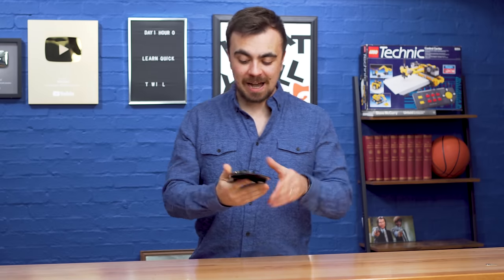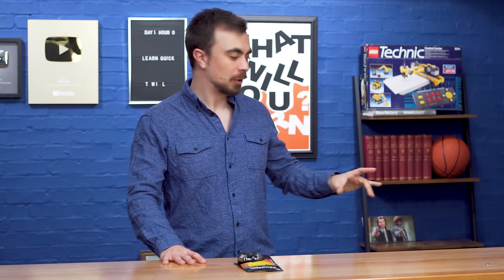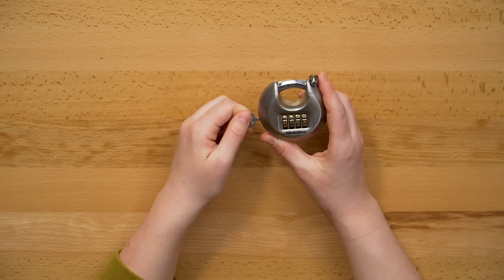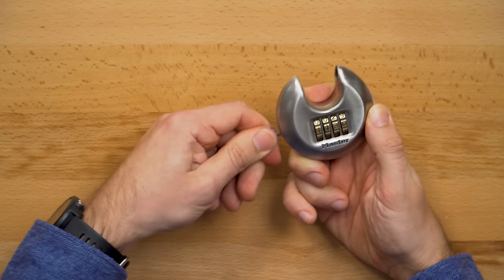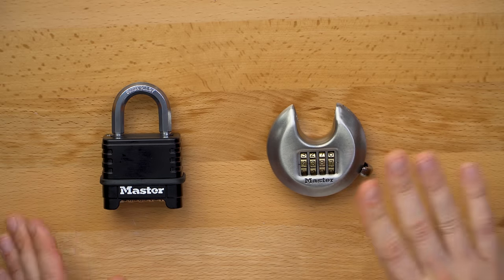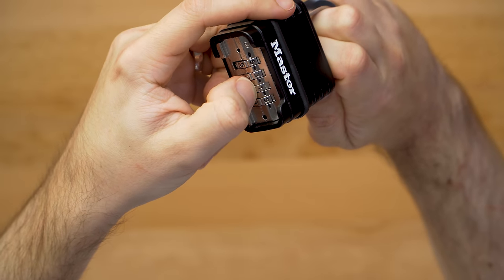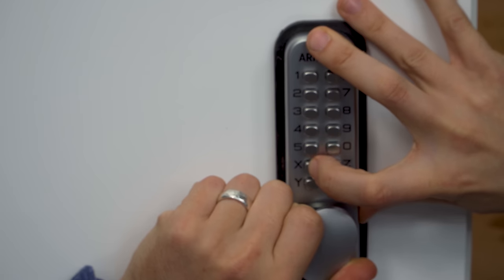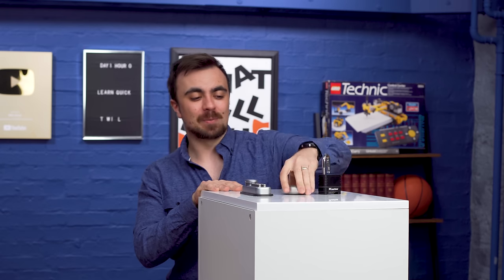This Week I Learned to Crack a Combination Lock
I am so grateful for any support you choose to give, financial or emotional! 🙏 This week I thought I'd try my hand at lock picking once again . This time however, instead of a key lock, I learn to crack a combination lock.

Bio: My name is Mike Boyd and I make videos documenting my process of learning stuff as quickly as I can.